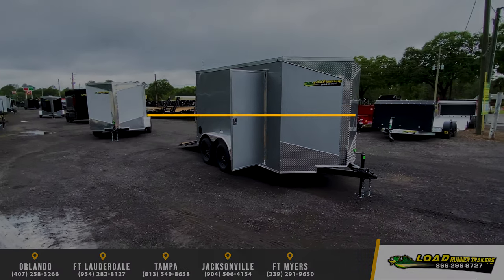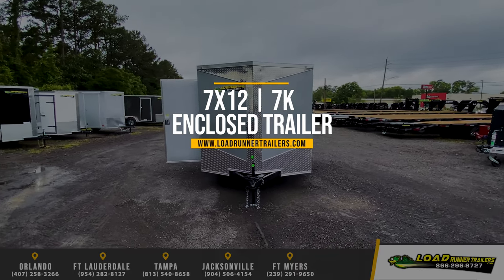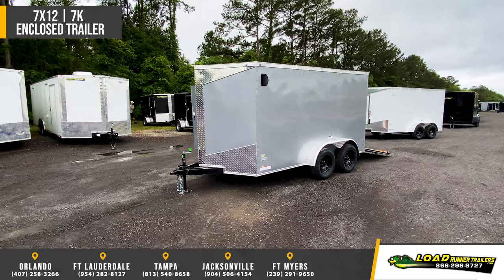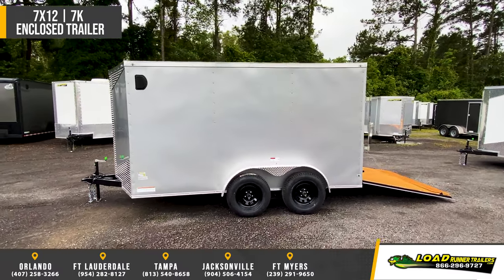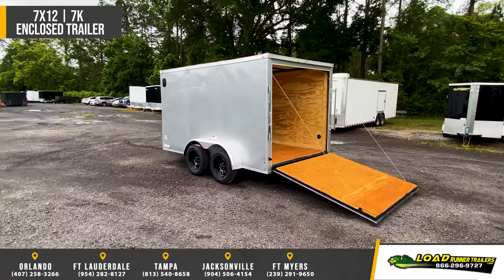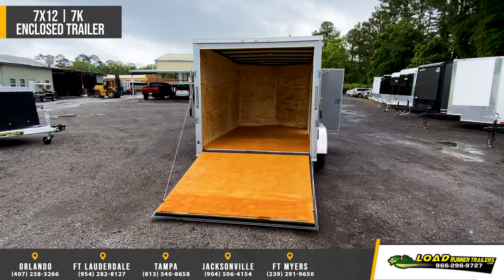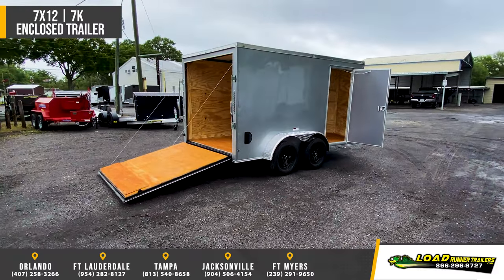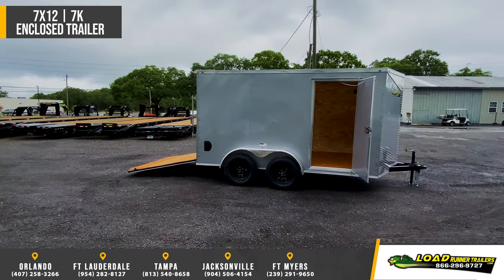7x12 FAST CARGO ENCLOSED Trailer offered by Load Runner Trailers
TRAILER SPECIFICATION

MODEL: EV7-12T3-R
TRAILER TYPE: Enclosed
SIZE: 7x12
GVWR Trailer Only: 7000
GVWR Including Tongue Weight: 7700
# AXLES: 2
AXLE CAPACITY: 3500
AXLES WITH BRAKES: 2
AXLES TYPE: Spring
CONSTRUCTION: steel frame / aluminum skin
LENGTH: 12 ft
USABLE WIDTH: 7 ft
PULL TYPE: Bumper
RAMP TYPE: Enclosed